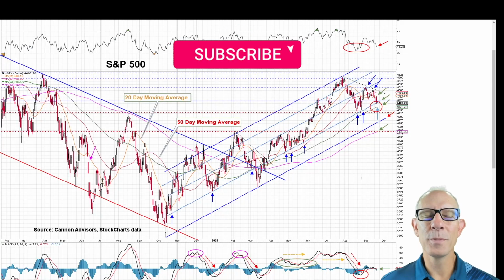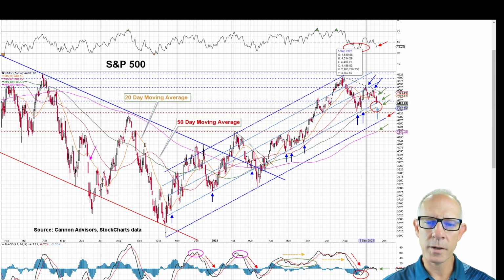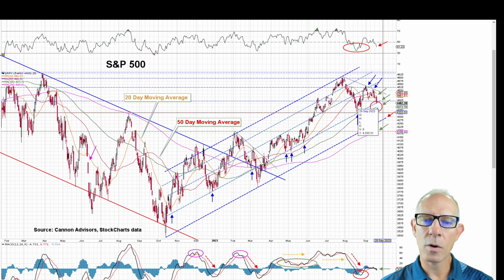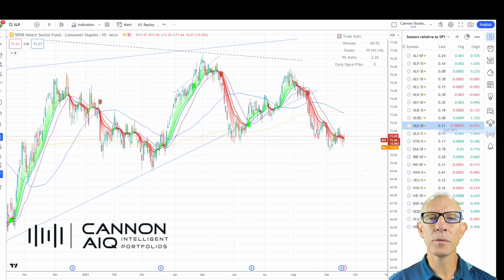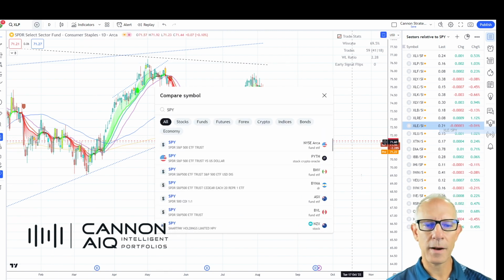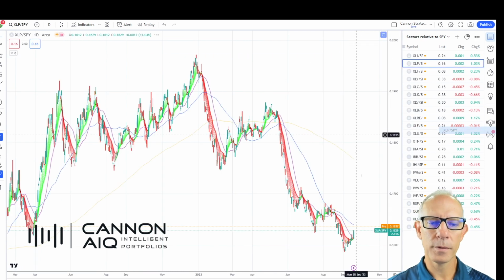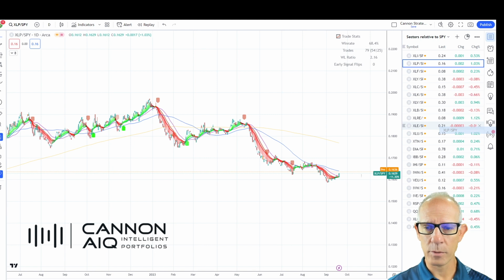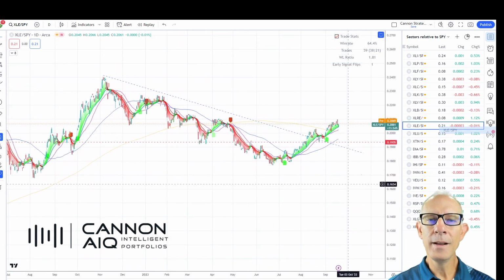Spreading of Risk | Markets 'N5 - Episode 62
Although the Fed decided to pause rate hikes (for this round), they did not take future hikes off the table in its ongoing battle against inflation. During this episode, we go through several ideas of how and why to spread your risk when noticing shifts in the financial landscape.